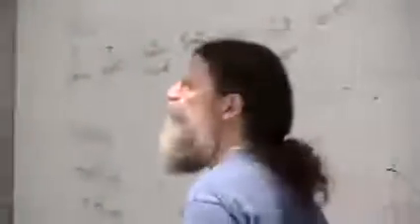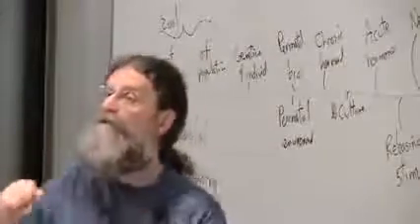Robert Sapolsky - Oxytocin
15. Human Sexual Behavior I
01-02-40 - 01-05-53